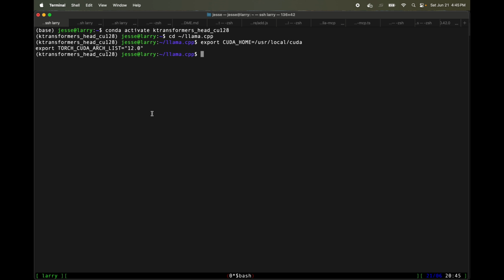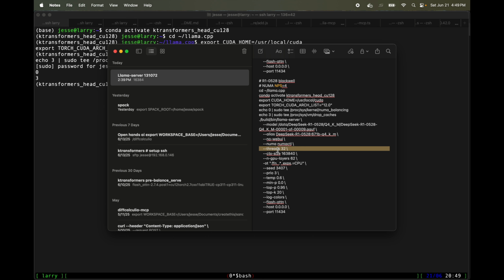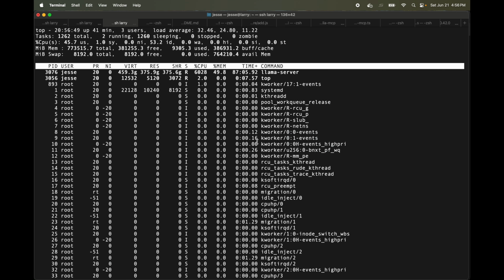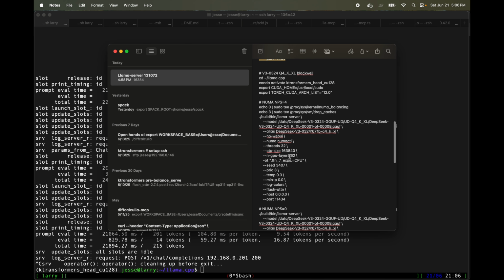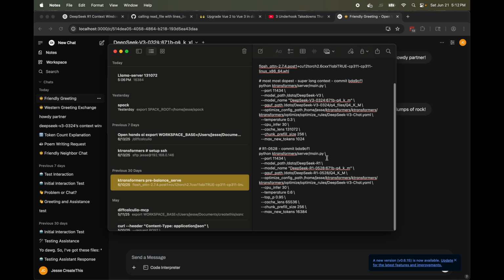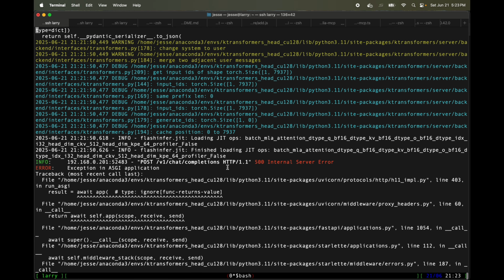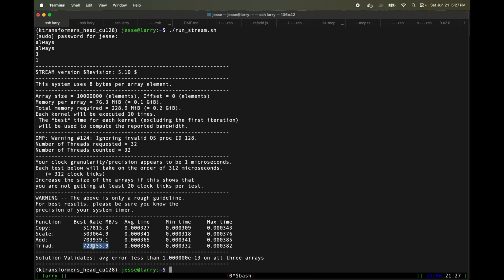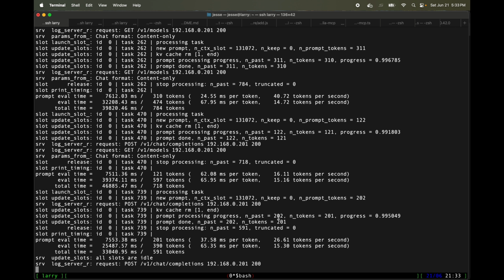llama.cpp - DeepSeek-R1-0528 - 20 tok/s - blackwell 6000 pro - 4K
This is the third video about my AI inference machine, Larry. I recently installed a Blackwell 6000 Pro 96gb. You should watch to see how well it runs popular LLMs like DeepSeek-V3-0324 Q8_0 and Q4_K_XL, as well as DeepSeek-R1-0528 Q4_K_M, and Qwen3-235B-A22B-128K. I also throw in a crash test of ktransformers and talk about why I've recently stopped using ktransformers in favor of llama.cpp. Finally, I run a memory bandwidth test of my system using Stream Triad to help understand performance bottlenecks.

0:00 Intro and hardware
2:11 llama.cpp CLI options
4:26 NPS0 vs NPS4 and numactl
6:12 llama.cpp CLI options cont.
8:09 R1-0528 Q4_K_M
11:04 V3-0324 Q8_0
14:08 V3-0324 Q4_K_XL
17:46 ktransformers V3-0324 Q4_K_XL
21:54 ktransformers forced crash
24:44 Stream Triad memory performance test
26:37 Qwen3
30:47 Outro

NVD RTX PRO 6000 Blackwell Professional Workstation Edition Graphics Card for AI, Design, Simulation, Engineering - 96GB DDR7 ECC Memory - 4th Gen RT/5th Gen Tensor Core GPU - OEM Packaging

Gigabyte MZ73-LM0 Motherboard Socket SP5 Extended ATX

Corsair HX1500i Fully Modular Ultra-Low Noise ATX Power Supply - ATX 3.0 & PCIe 5.0 Compliant - Fluid Dynamic Bearing Fan - CORSAIR iCUE Software Compatible - 80 Plus Platinum Efficiency - Black

NEMIX RAM 384GB (12X32GB) DDR5 5600MHZ PC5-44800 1Rx4 1.1V CL46 288-PIN ECC RDIMM Registered Server Memory KIT

SAMSUNG 990 PRO Heatsink SSD 4TB, NVMe M.2, Speeds Up to 7,450MB/s Best for PlayStation® 5 (PS5 SSD) Console Expansion MZ-V9P4T0CW

I have six of these on the case:

ARCTIC P14 PWM PST (5 Pack) - 140 mm Case Fan with PWM Sharing Technology (PST), Pressure-optimised, Computer, Fan Speed: 200-1700 RPM - Black

This is the one small fan at the back of the case:

ARCTIC F12 PWM PST (5 Pack) - 120 mm PWM PST Case Fan with PWM Sharing Technology (PST), Quiet Motor, Computer, Fan Speed: 230-1350 RPM - Black